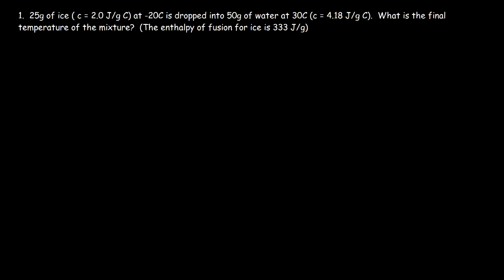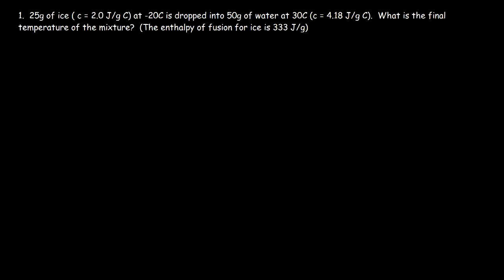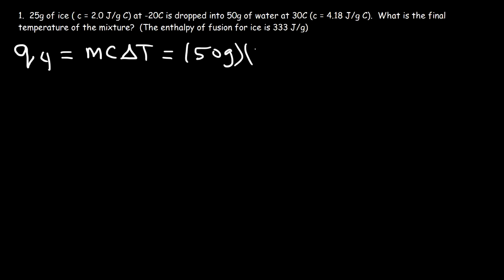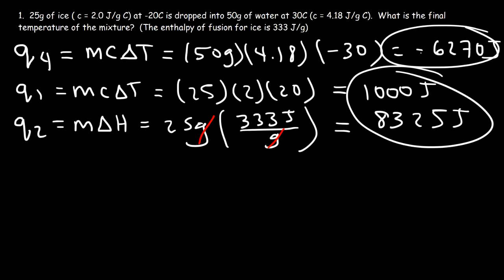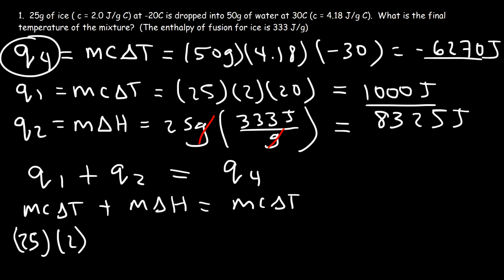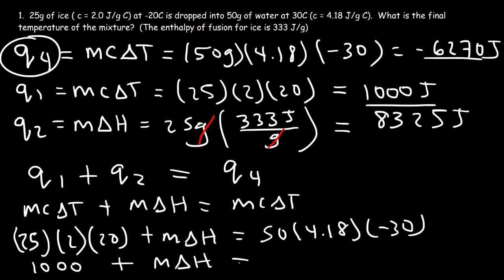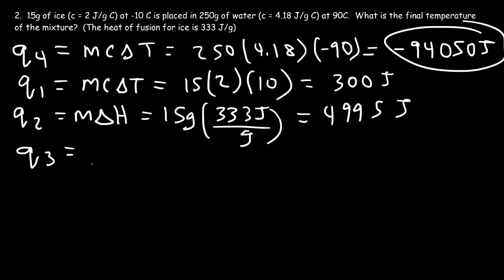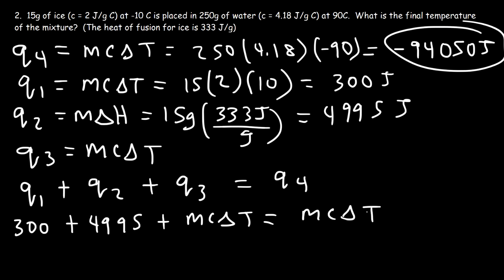Final Temperature of Ice and Water Mixture - How Many Grams of Ice Will Melt?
This chemistry video tutorial explains how to calculate the final temperature of an ice - water mixture.  It explains how to design the appropriate heat transfer equation and how to calculate the mass in grams of ice that will melt in certain situations.  This video provides the specific heat capacity of ice & water as well as the enthalpy of fusion for ice needed to solve the practice problems presented in this tutorial.